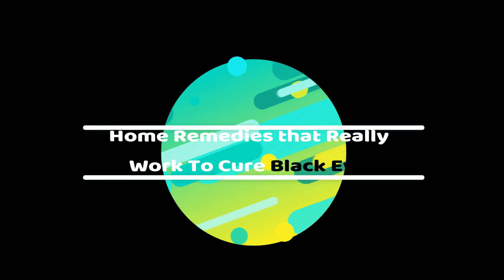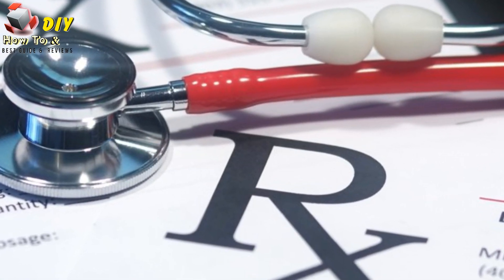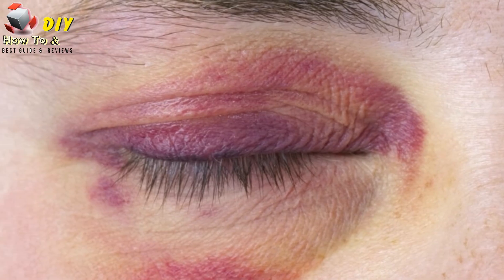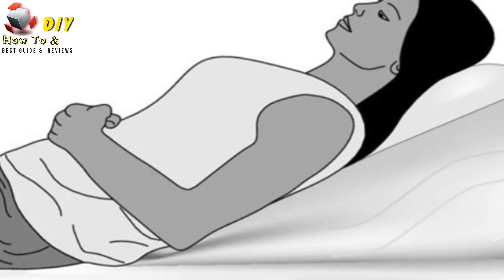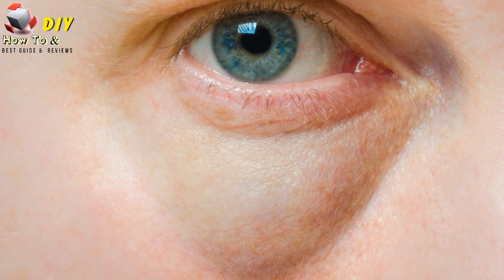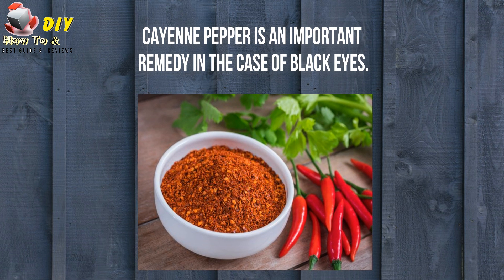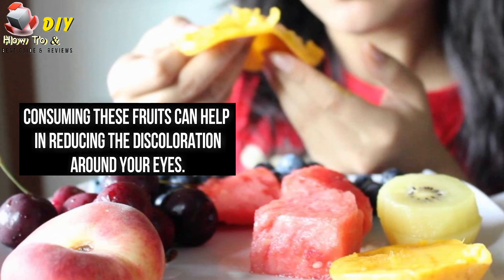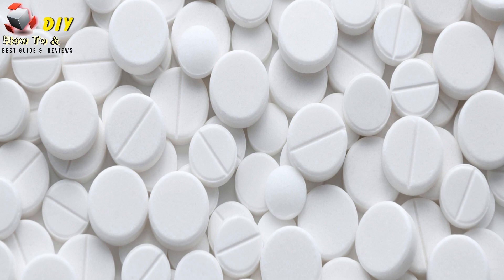How do you Get Rid of a Black Eye Fast.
How to Get Rid of a Black Eye in 30 Minutes.

The skin round the eyes is extremely skinny as compared to alternative elements of the body, and intensely delicate. Any changes happening within the deeper layers of the skin are easily visible on the surface.

Dark circles area unit a standard drawback with each genders and every one age teams usually on top of sixteen years. we tend to provide you with with straightforward home remedies and makeup tricks to cover them and make certain your eyes look recent instantly.